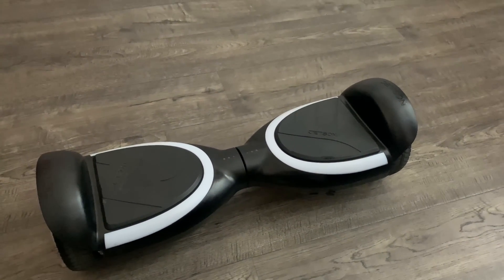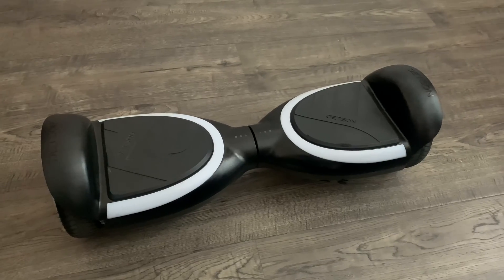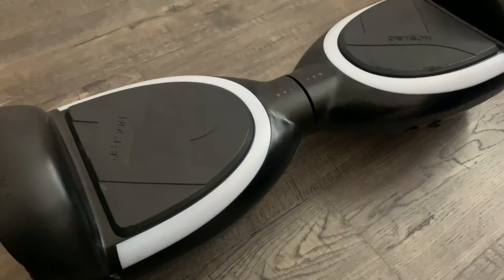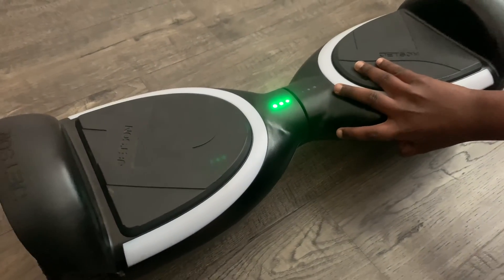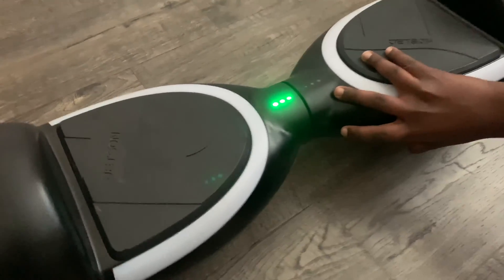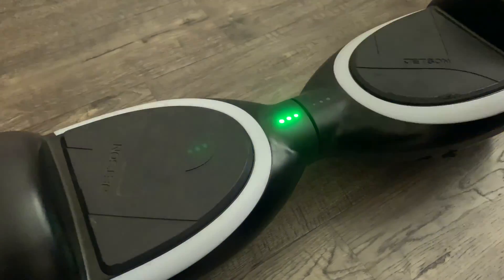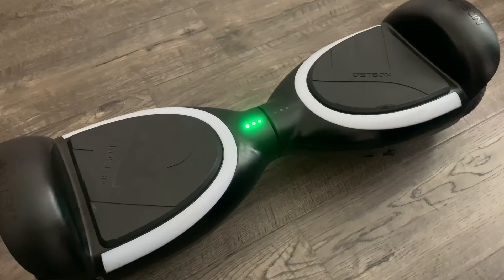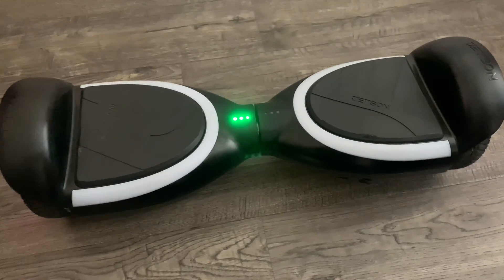How to Calibrate Jetson Sphere Hoverboard - 4K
This video shows how to recalibrate the jetson sphere hoverboard.